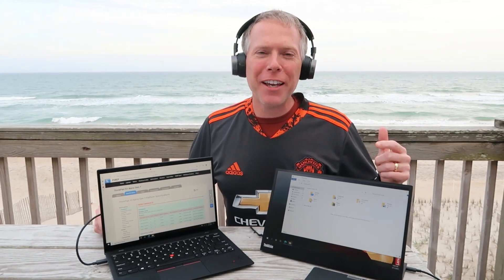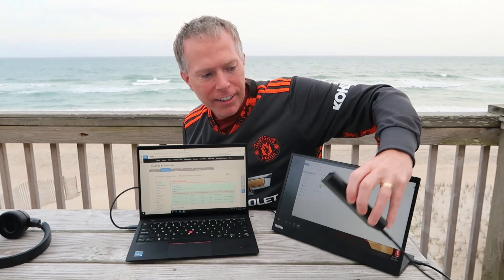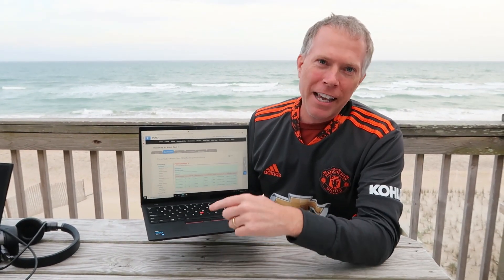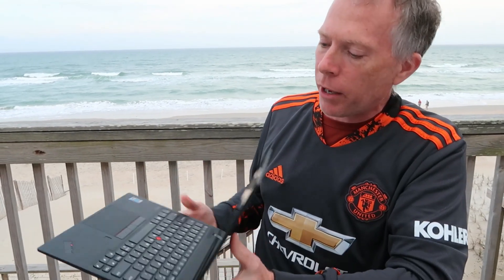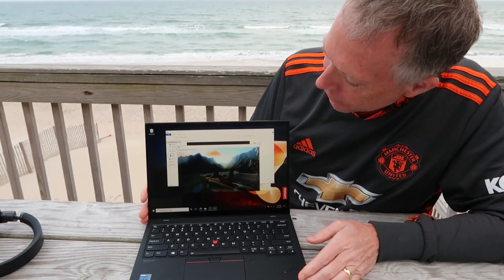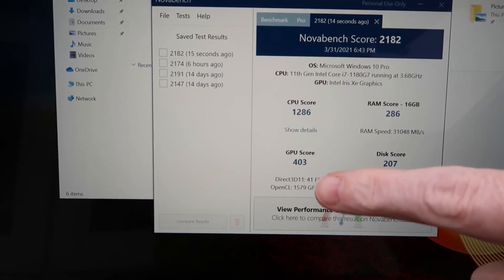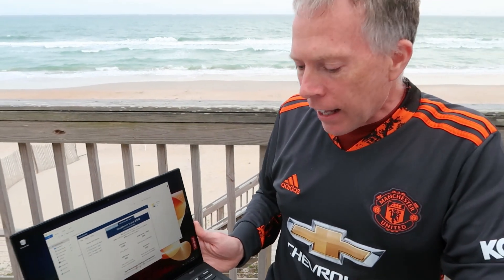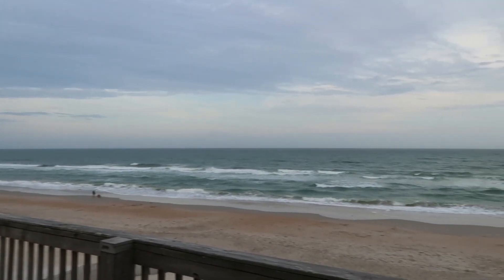Lenovo ThinkPad X1 Nano Beach Update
This is a follow-up video to the Lenovo ThinkPad X1 Nano Gen 1 unboxing video I released a few weeks ago.  I've had a chance to use it and now I'm taking it with me on my beach vacation in North Carolina.  In the video I give you a few updates and then run it through the NovaBench test.